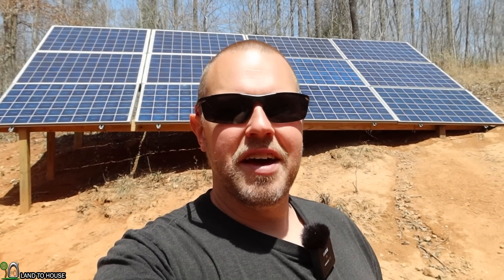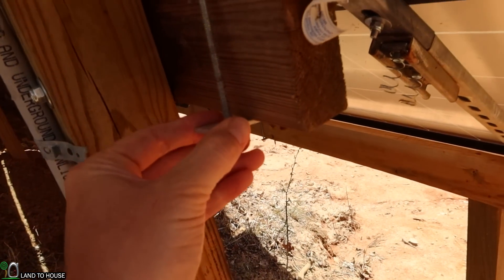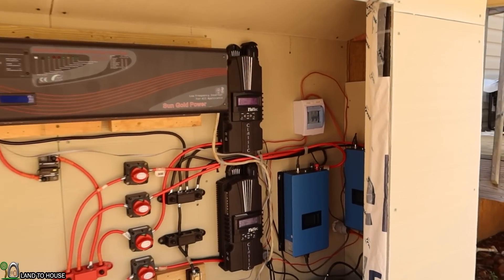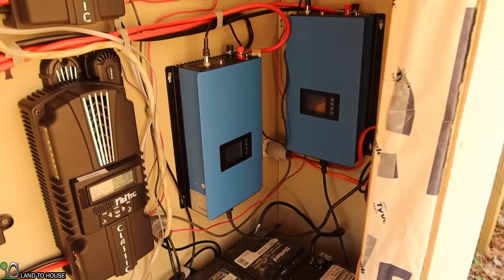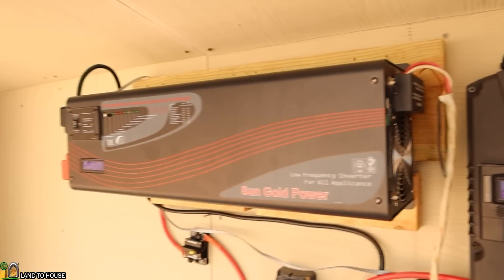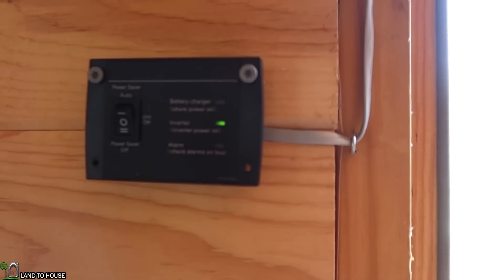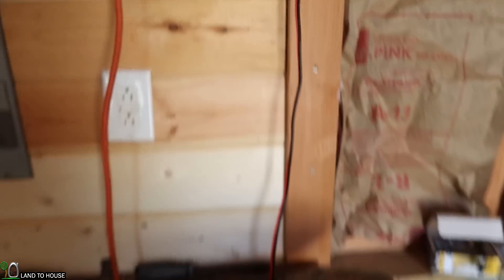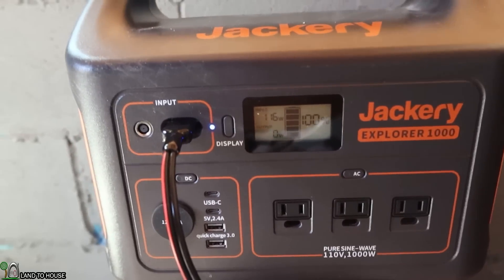Grid Tie Solar and Off Grid Solar Update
On the property there are 3 solar setups.
1. The main house install. 3000w of solar panels feeding a 48v battery. Two grid tie limiters supplement the house power usage. There is also an off grid inverter connected to the batteries.
2. The tiny house has a single 180w panel that feeds the charge controller and lifepo4 battery for off grid power.
3. The shed is off grid and uses 500w in panels. It has a 1000w inverter that runs my studio lights.

Let me know what you think about my solar usage around the property. I enjoy learning about solar and hope to continue to improve my skills.

Here are the components used in this video:

Main House install:
Sun Gold Power Inverter
Midnite Classic Charge Controller
Grid tie limiter inverter

Tiny House:
Sun Gold Power 3000w inverter
BougeRV Charge Controller
Dr. Prepare Battery

Off Grid Shed:
Ampeak 1000w inverter